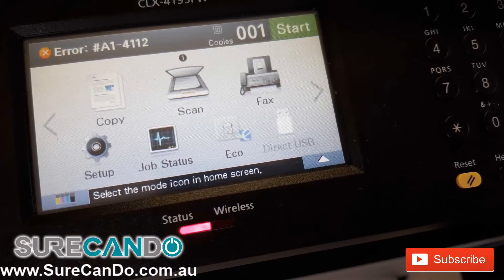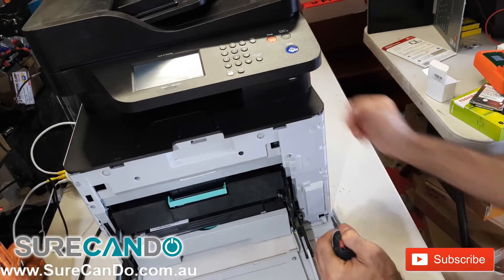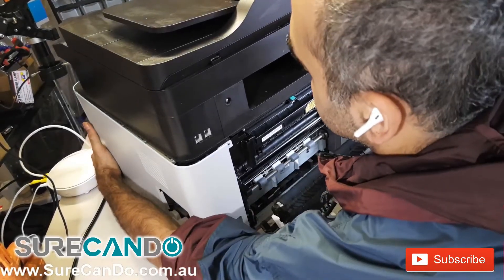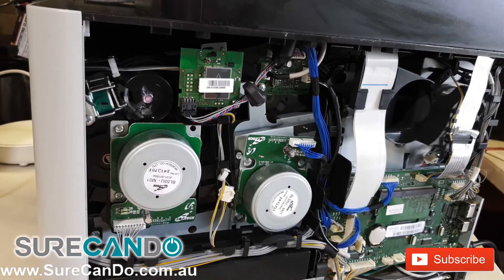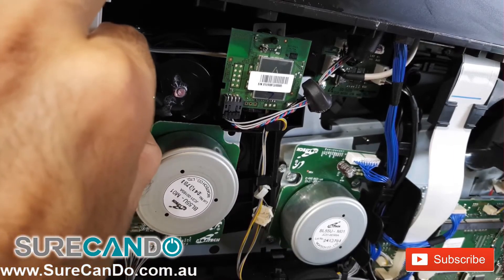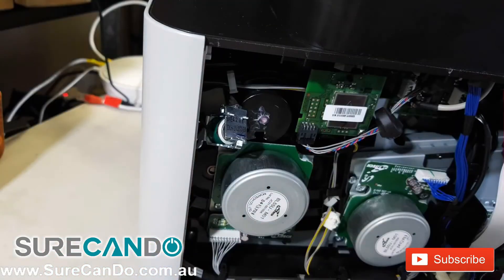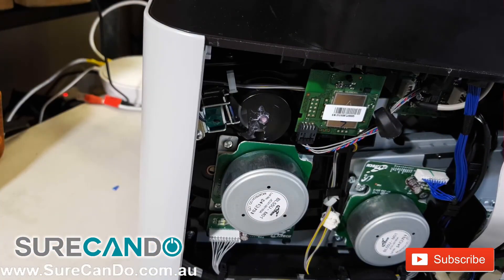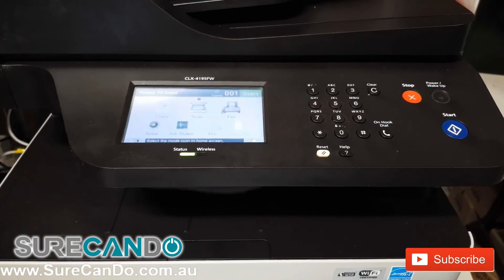Samsung Laser Printer Error A1-4111 Actuator Error Fix A1-4112 C1810 CLP-680 CLX-6260 C3060fr